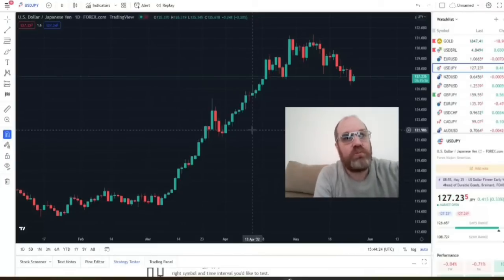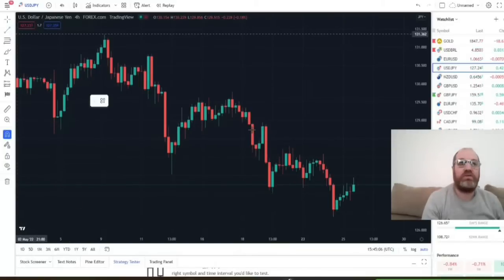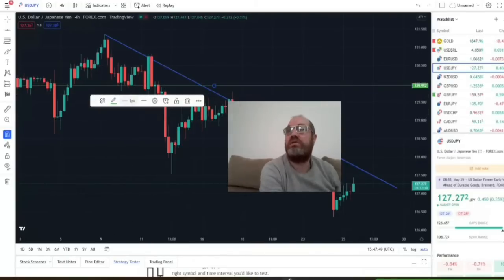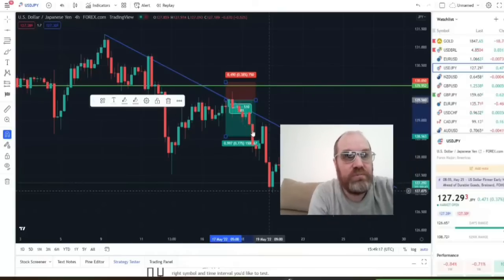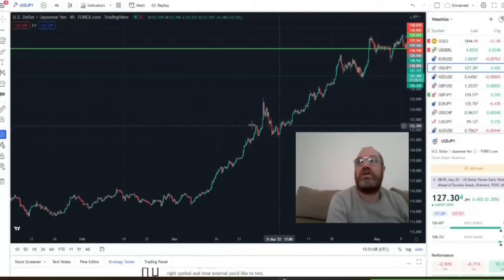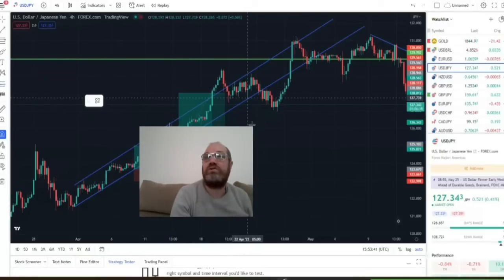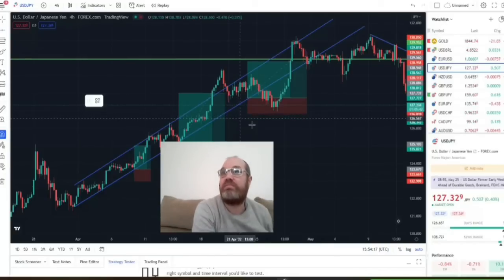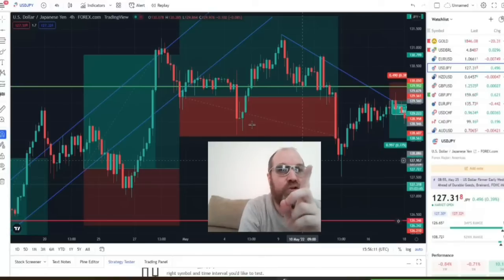Use TrendLines to Trade With SL & TP